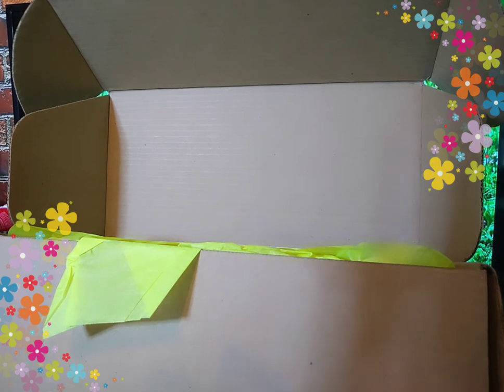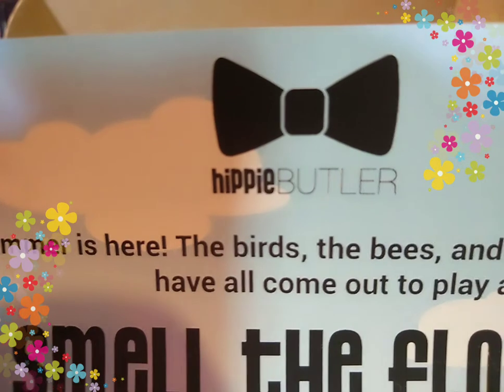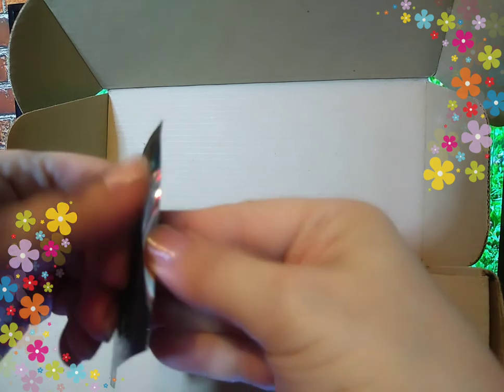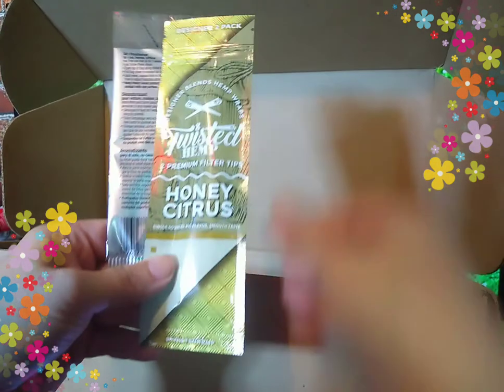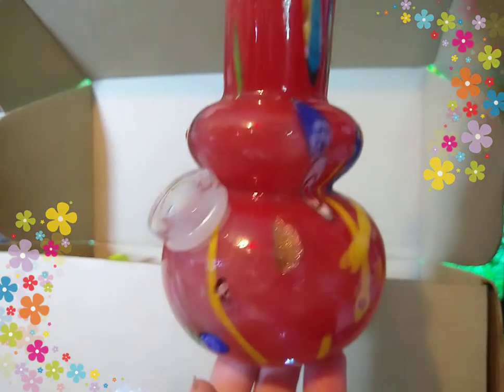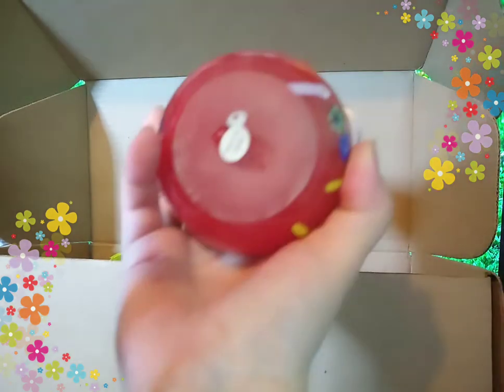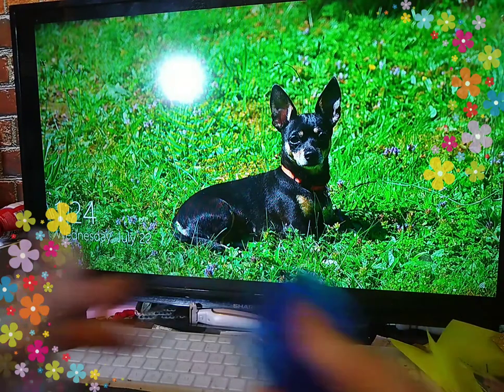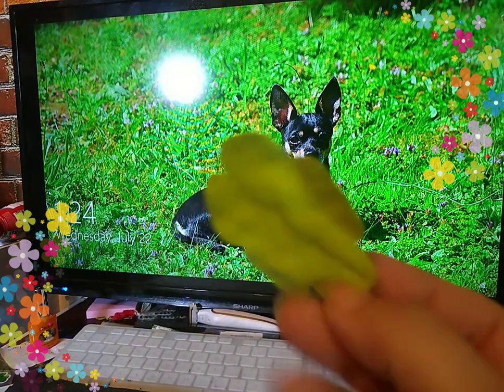Hippie Butler flower box opening 420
Doing a review on hippie Butler flower box it is a monthly subscription to get your smoking essentials 13 items comes in the box let's see what I got...